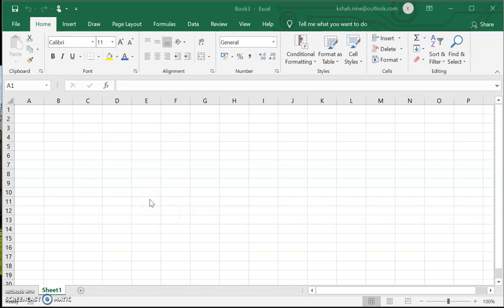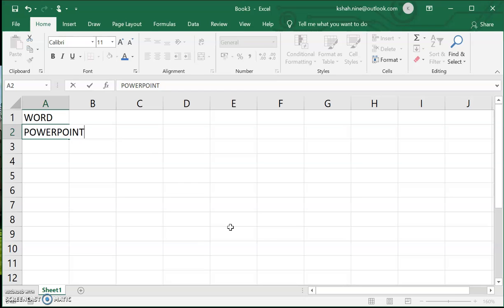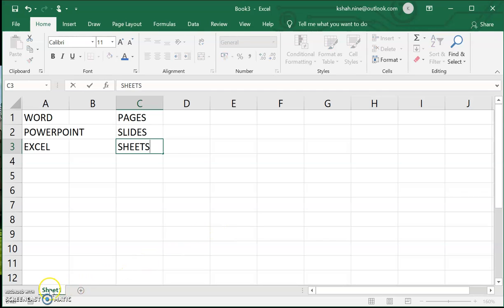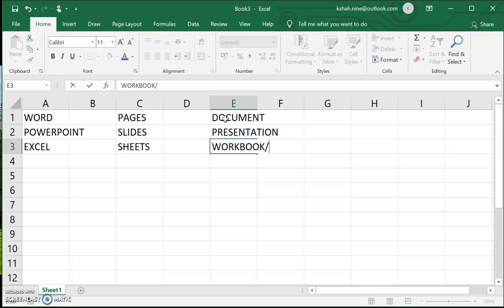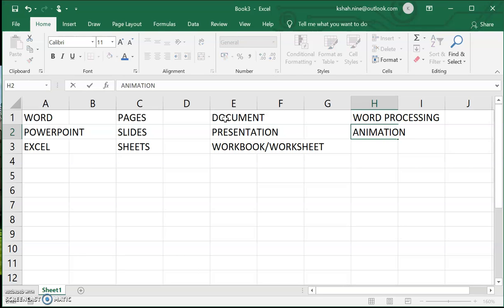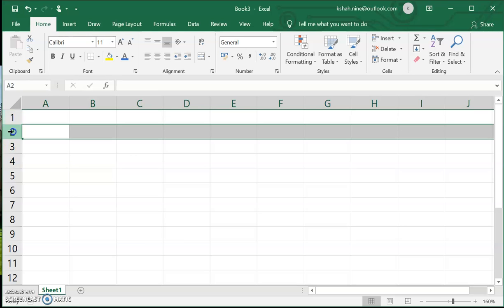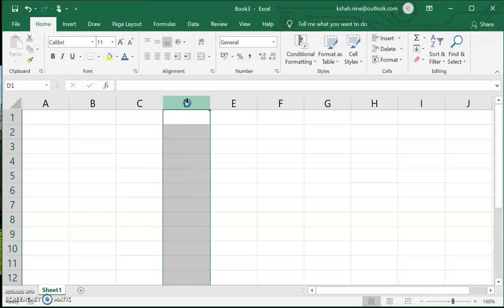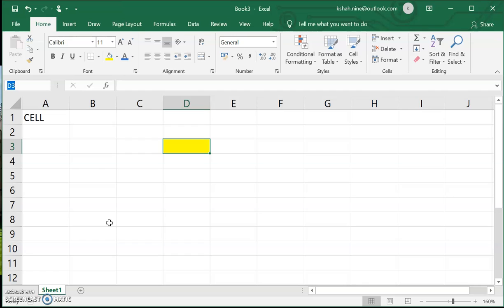Lecture 8 - Part 1 - [ MS Excel - Introduction ]